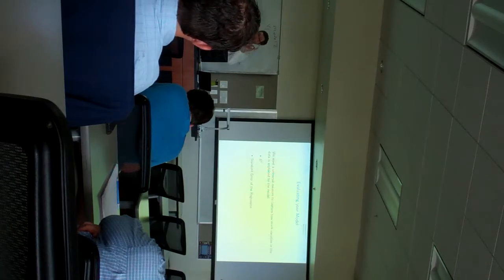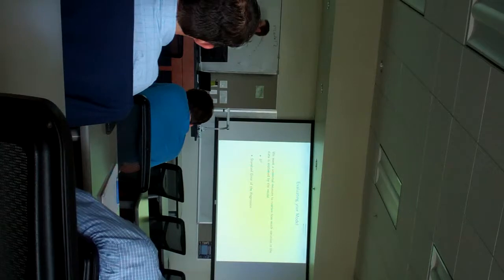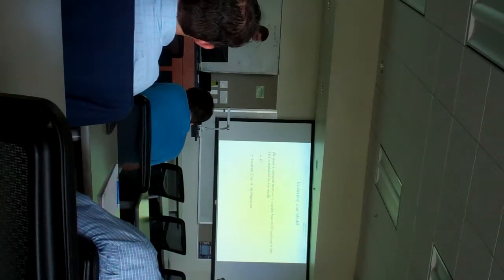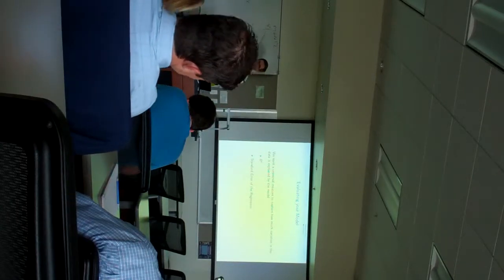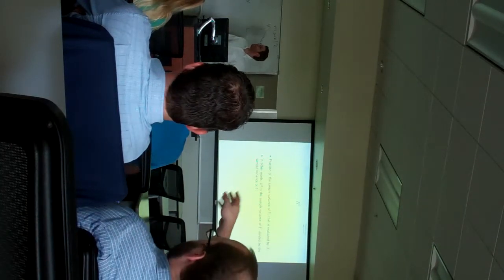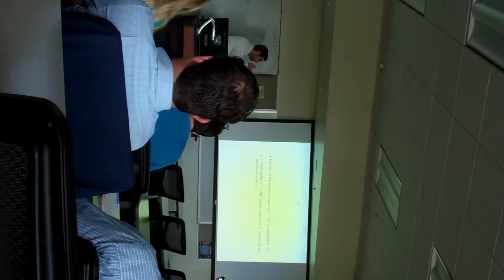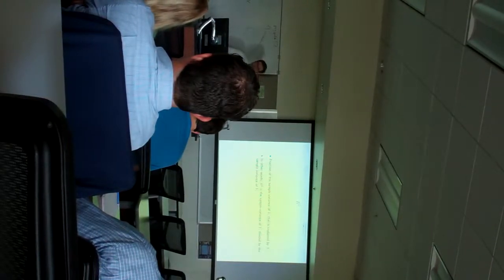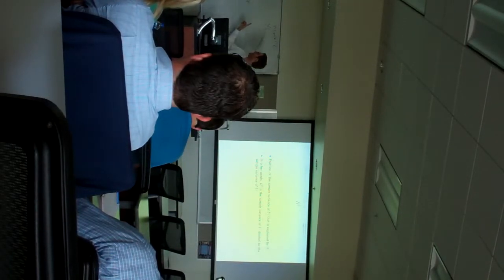AGEC 621 9 12 18